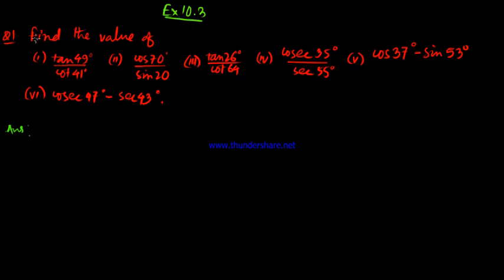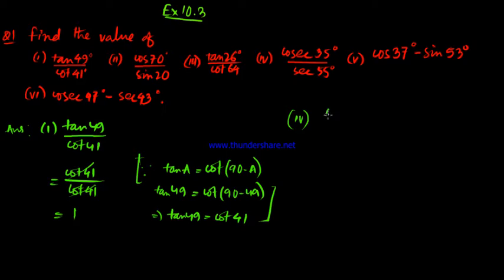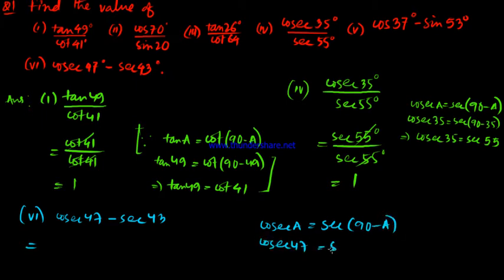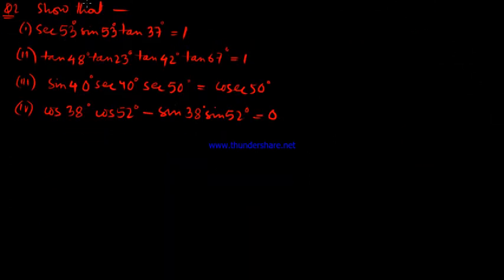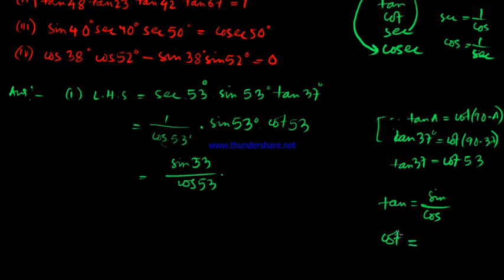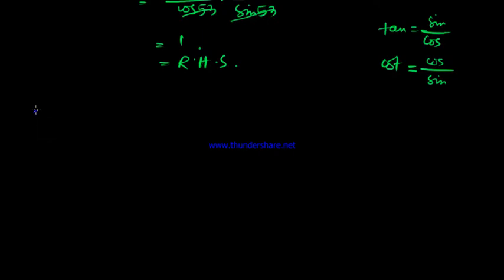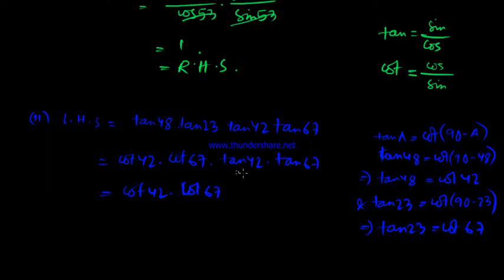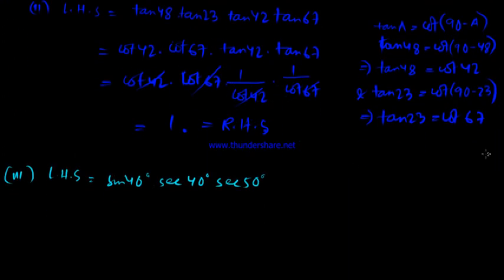Q.1, Q.2, Q.3 & Q.4 OF EX. 10.3/CHAPTER-10/TRIGONOMETRY/CLASS-10/ MANIPUR BOARD/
TRIGONOMETRY. CHAPTER-10. CLASS 10.
TOPICS DISCUSSED :-  Q.1, Q.2, Q.3 & Q.4 OF EX. 10.3/CHAPTER-10/TRIGONOMETRY

We are providing free education in Manipur . Please support us .
We are non profit- organisation with the aim to provide manipur wide education for free. Please feel free to support THE FIRST AND THE  ONLY ONLINE FREE EDUCATION  in Manipur.